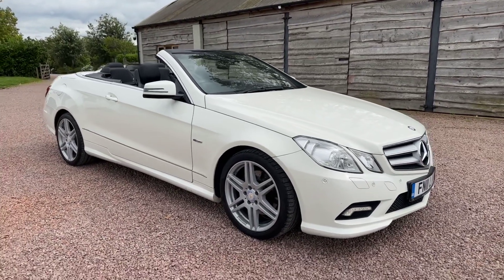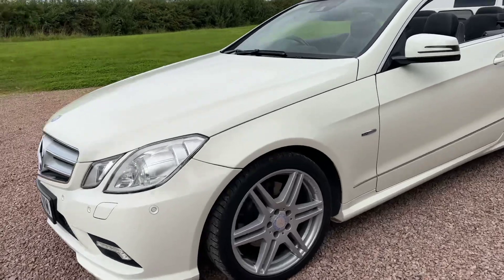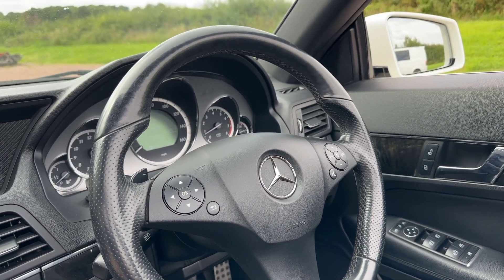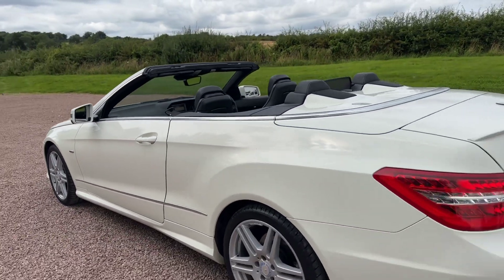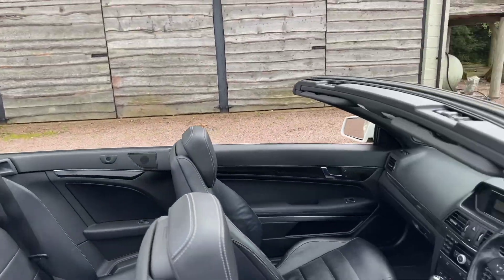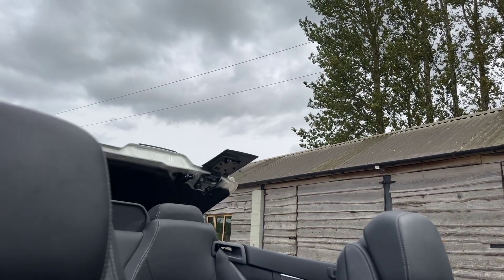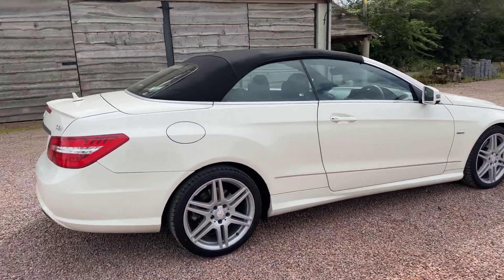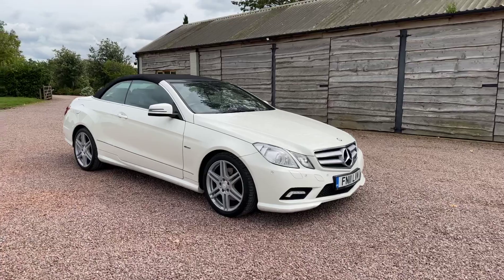Walk Through For Sale Mercedes E Class 1.8 E250 BlueEfficiency Sport Cabriolet Tiptronic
74k miles. 9 Services. Pearl White. Black Leather Heated Comfort Seats. £9995!